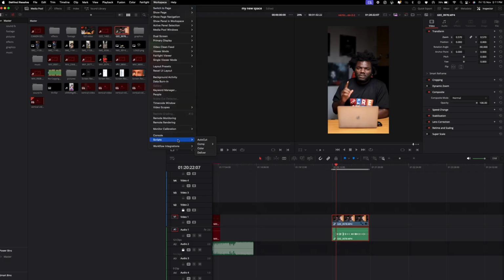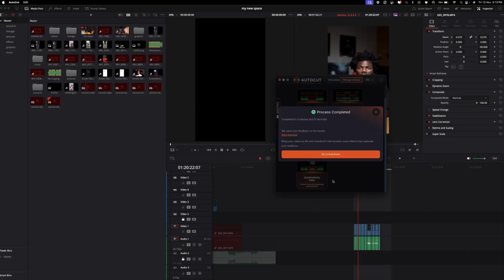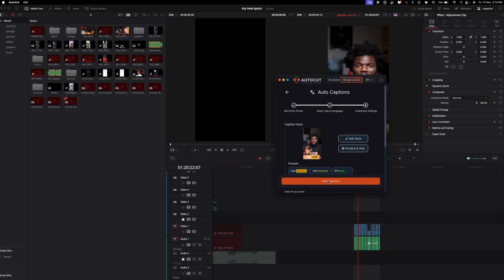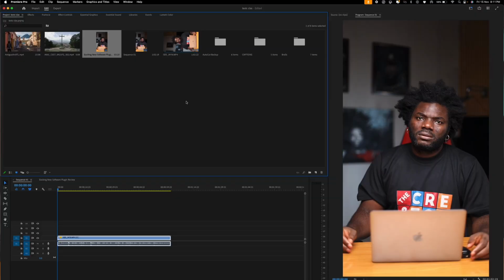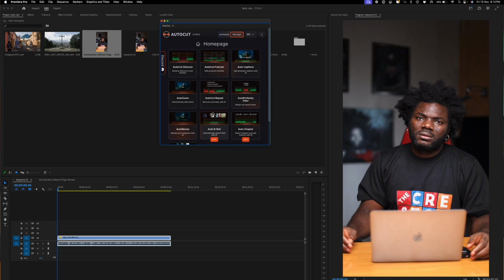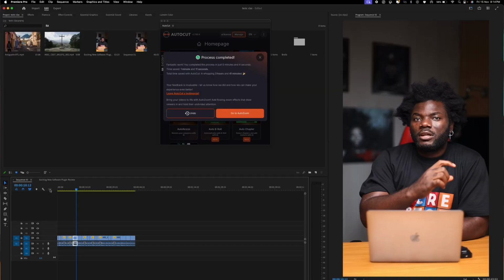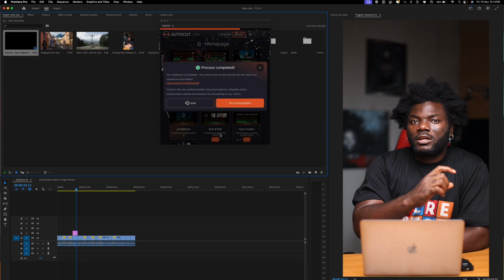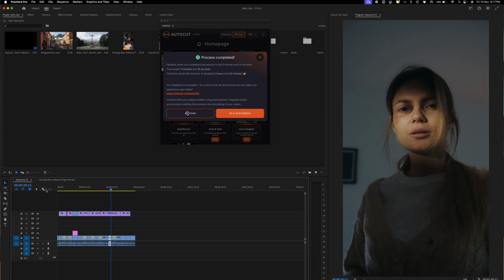The FASTEST AI Plugin for Content Creators is Here! AUTOCUT